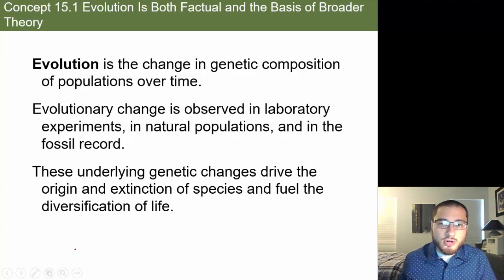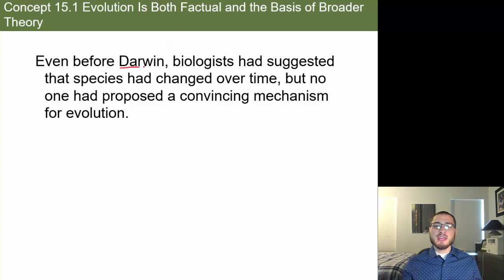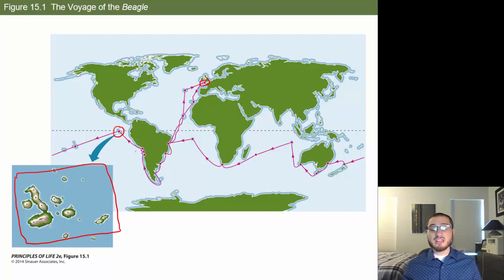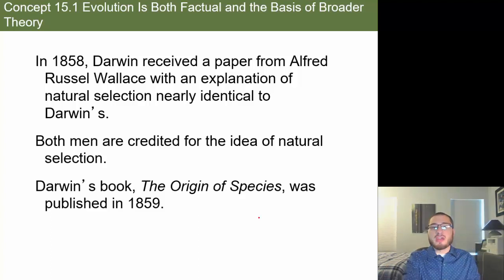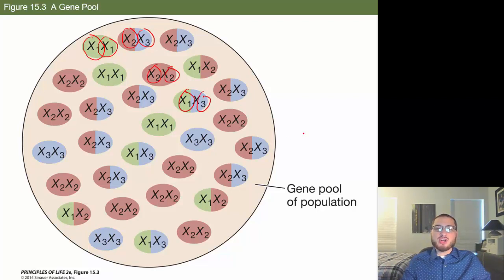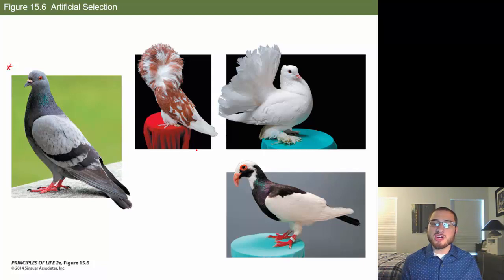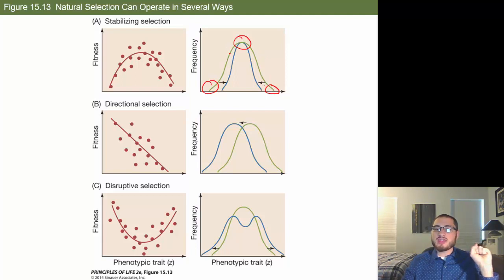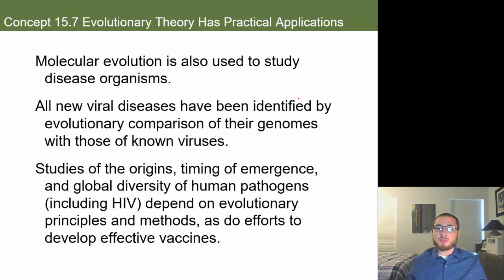Introduction to Evolution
Life on Earth
Biology Minds